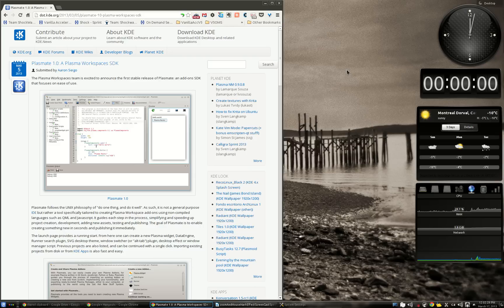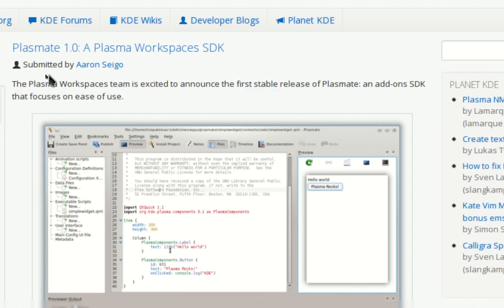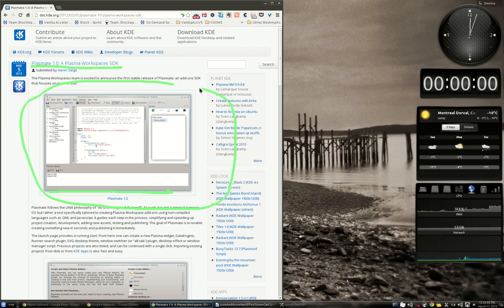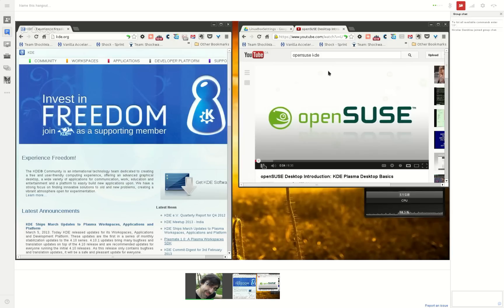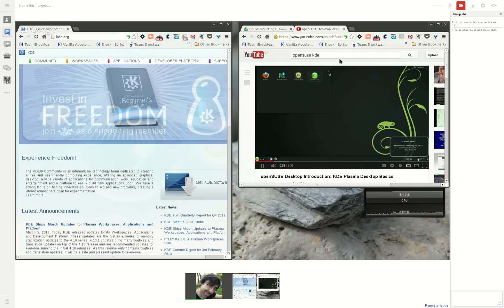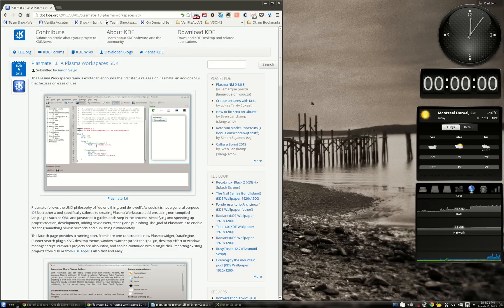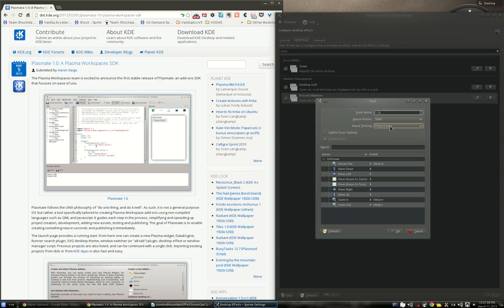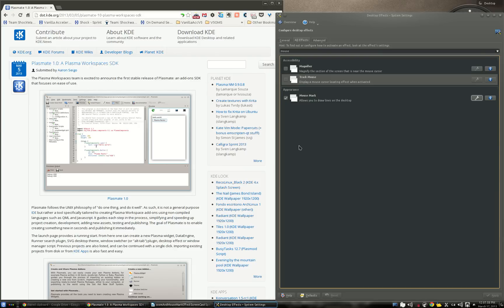zoom and mouse mark effects presentation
In this screencast, I present how I use these 2 desktop effects to highlight important area of my desktop during remote presentation with hangout.

- screencast done with kazam with kubuntu 12.10 and KDE 4.9.5